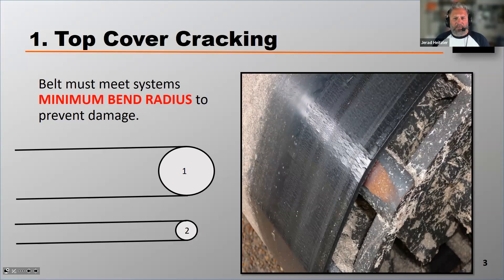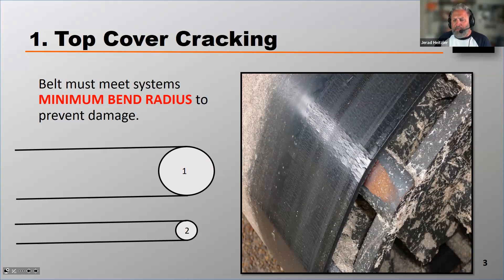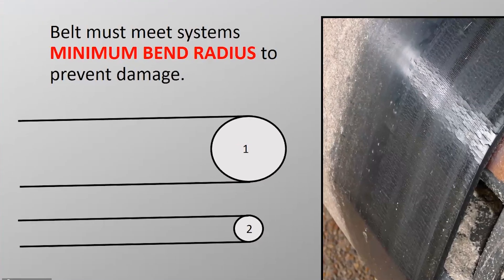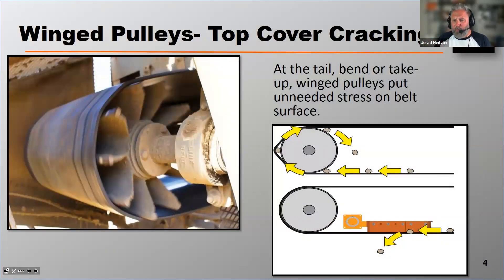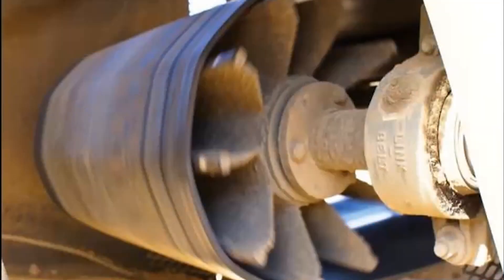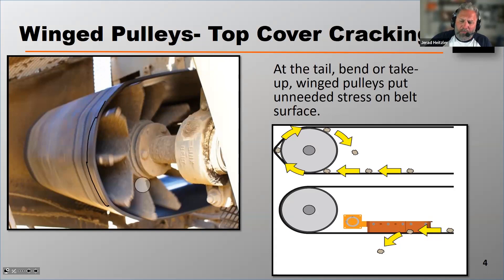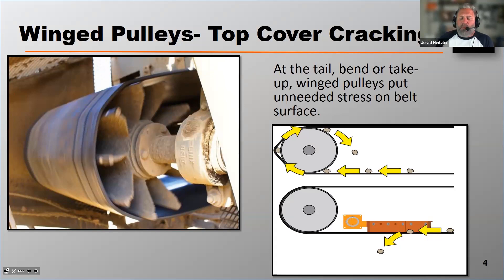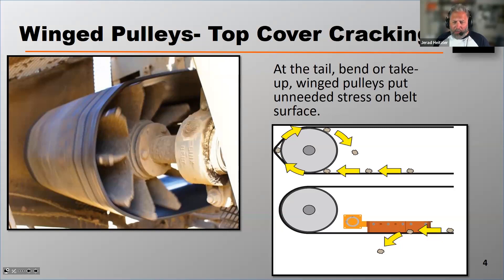Top Cover Cracking | Conveyor Belt Damage